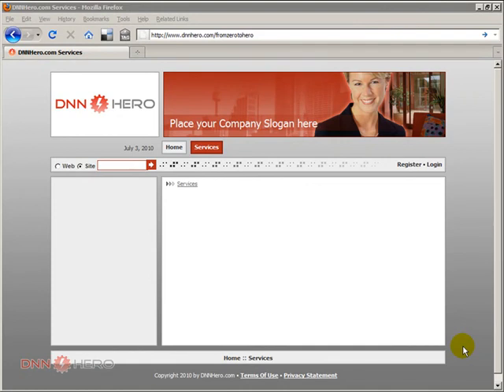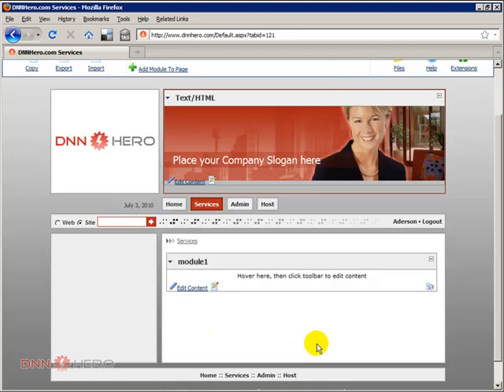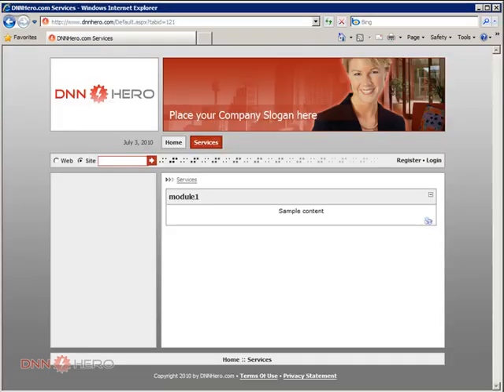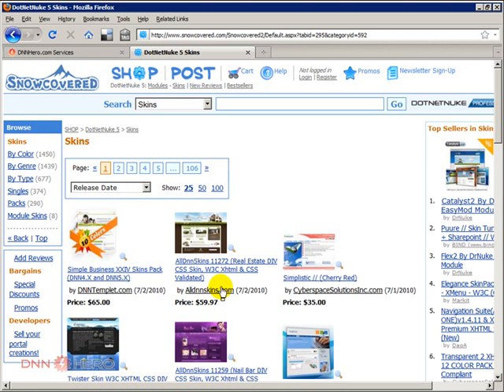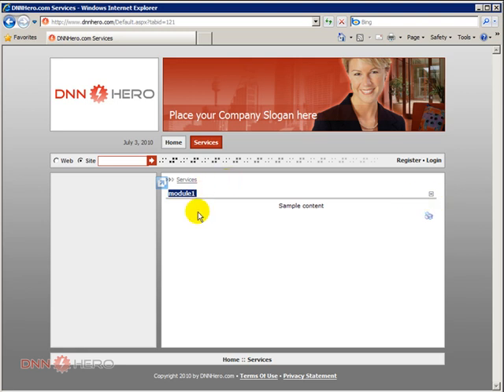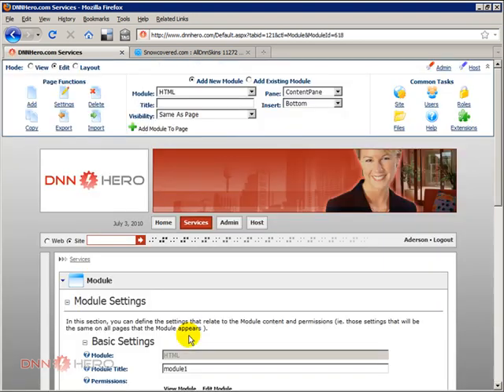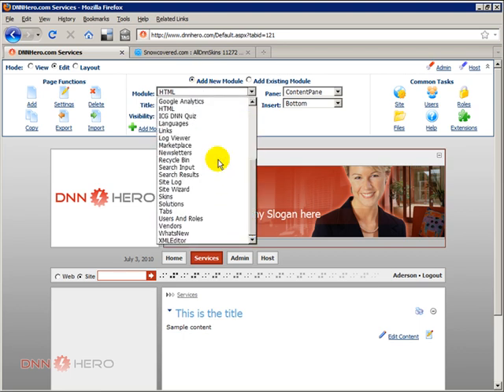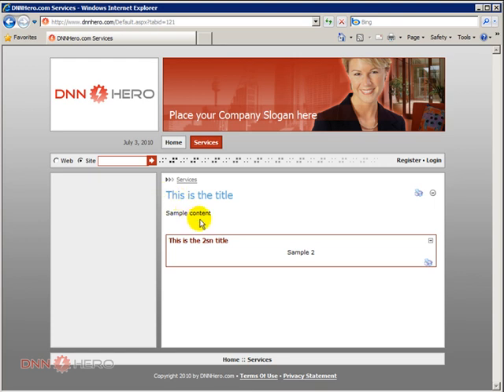DotNetNuke Tutorial, Basics about Containers - Video #80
- This video will explain the basic concepts behind containers in DotNetNuke.